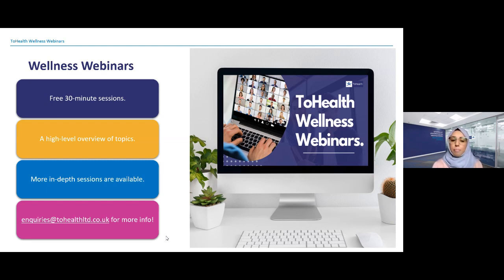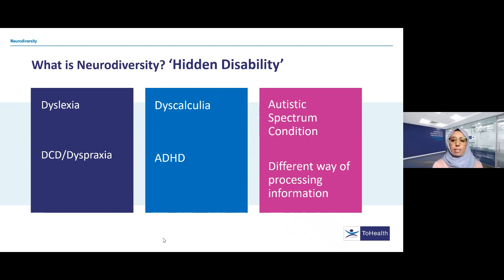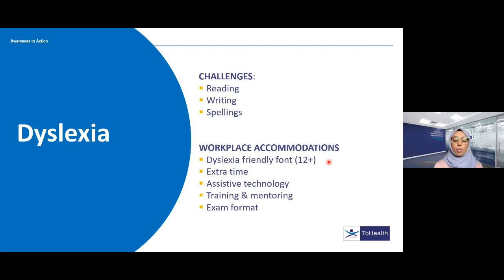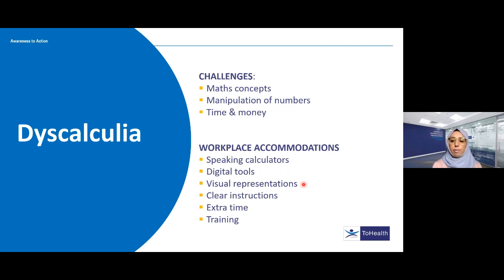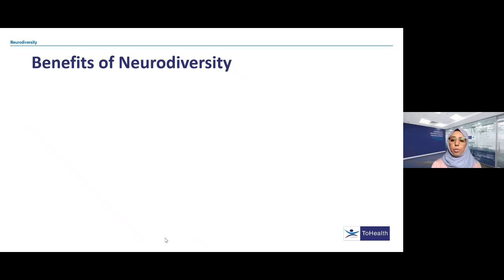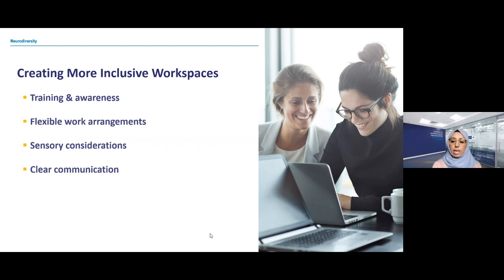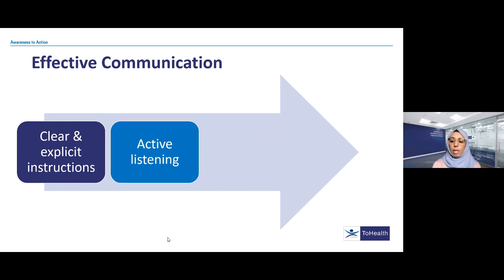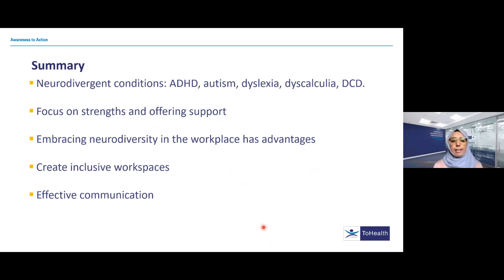Taking Action to Make Impact through Neurodiversity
Join us for a free 30-minute webinar that dives into the power of Neurodiversity in the Workplace. In a world where diversity is celebrated, understanding and embracing neurodiversity has become crucial for fostering an inclusive and innovative work environment.
In this engaging session, we will explore:
What is Neurodiversity: Gain insights into the concept of neurodiversity and understand the range of cognitive differences it encompasses.
Benefits of Neurodiversity: Discover how embracing neurodiversity can lead to enhanced creativity, problem-solving, and collaboration within your teams.
Creating Inclusive Spaces: Learn practical strategies to create an inclusive workspace that supports and values neurodiverse employees.
Effective Communication: Explore communication techniques that bridge the gap between neurodiverse and neurotypical team members for improved collaboration.
Whether you're an HR professional, manager, or team member, this webinar is a valuable opportunity to gain insights and tools that will transform the way you view and integrate neurodiversity within your workplace.
Join us and take the first step towards creating a more inclusive and thriving organisation.